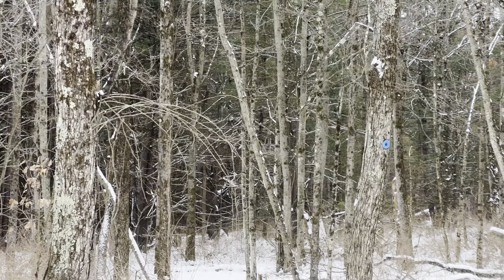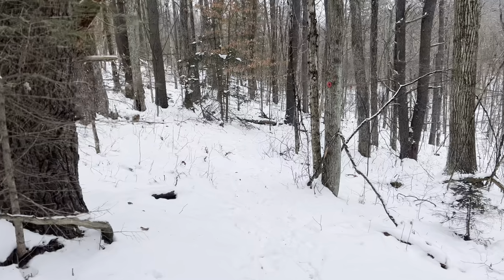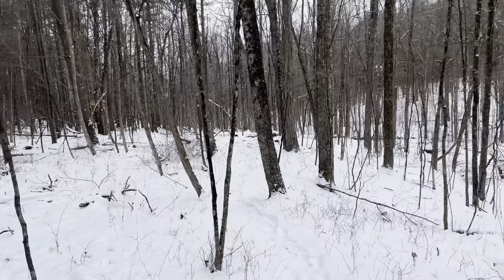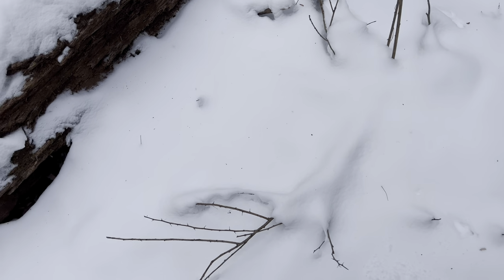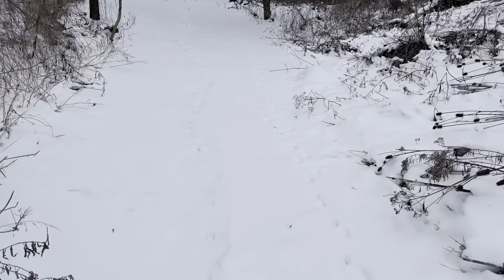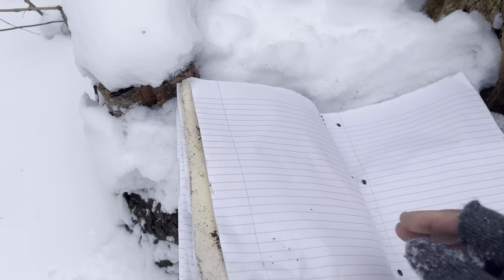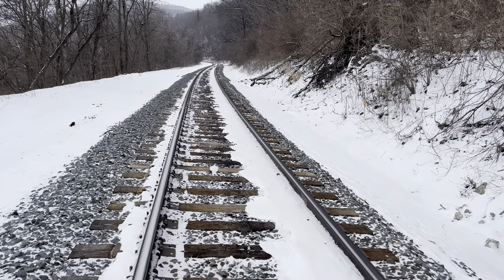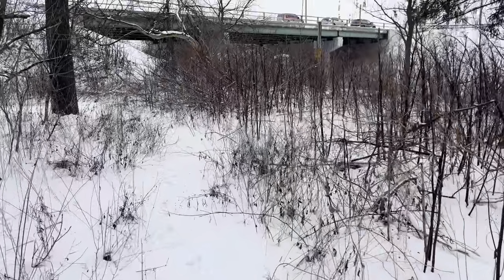Exploring other trails at two rivers & The Forbidden path